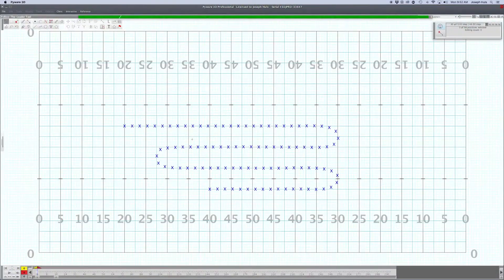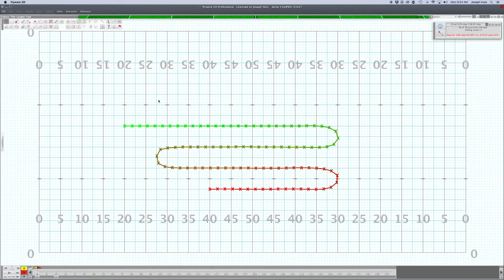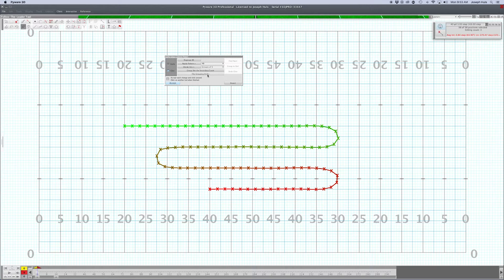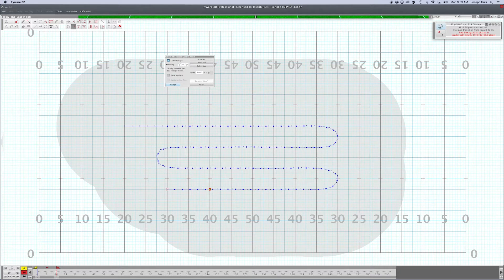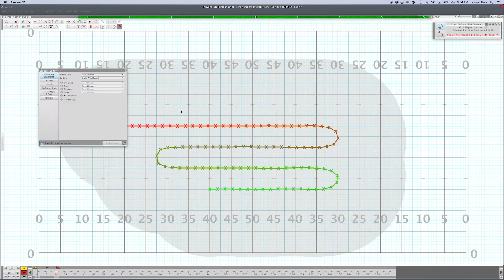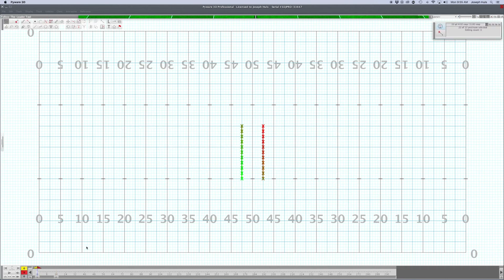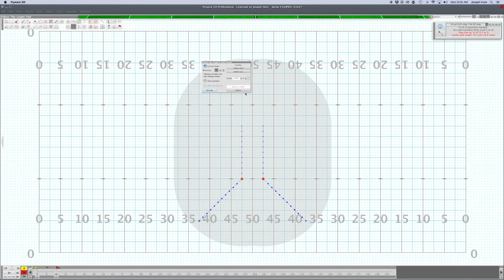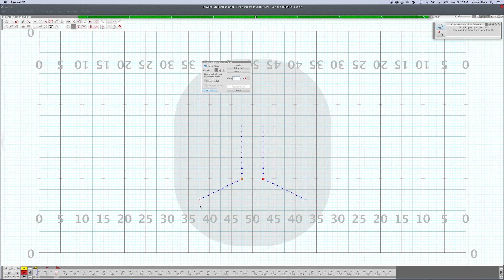2-Min Drill Pyware Tutorials - Follow The Leader Tool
These Quick Tutorials are around 2 minutes'ish and cover quick topics and are usually fueled by feedback.  This tutorial has to do with The Follow The Leader Tool and the various ways to use it.